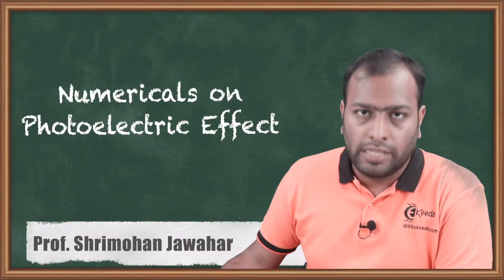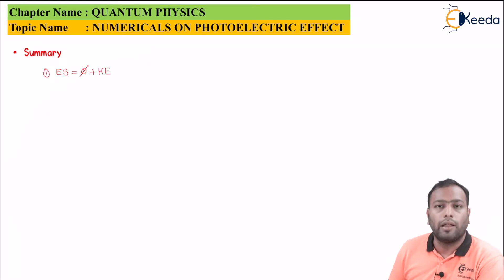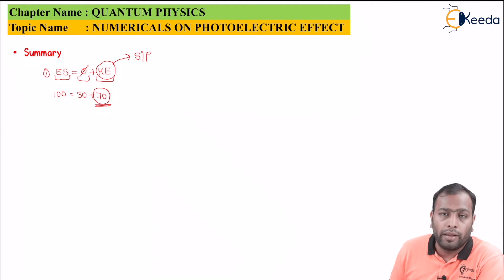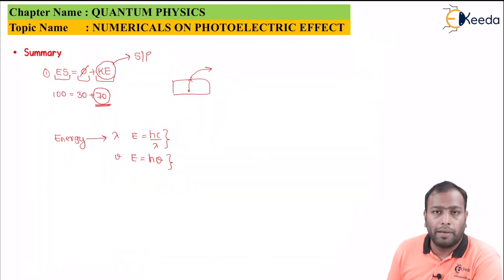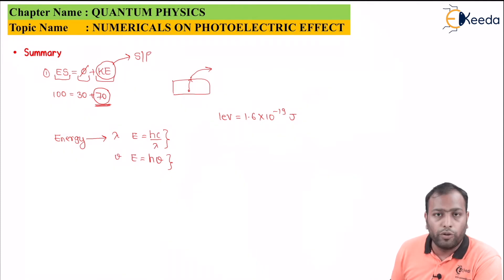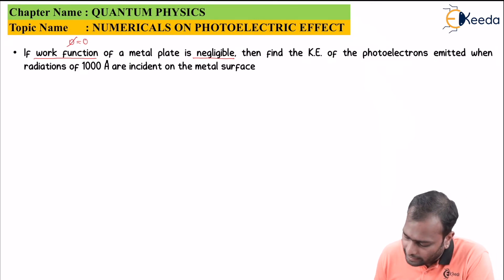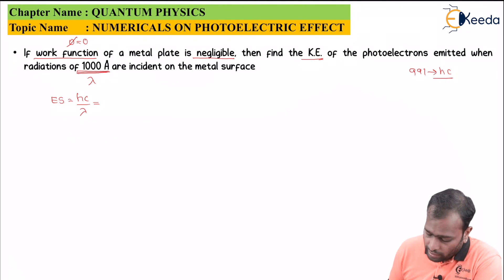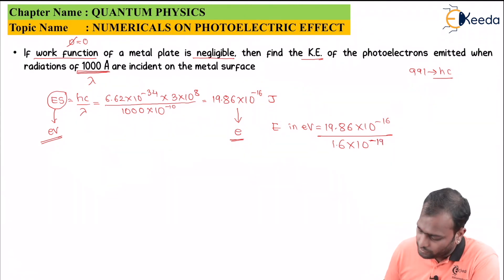Photoelectric Effect Problem 1 - Quantum Physics - Engineering Physics 1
Video Name - Photoelectric Effect Problem 1

Chapter - Quantum Physics

Happy Learning!